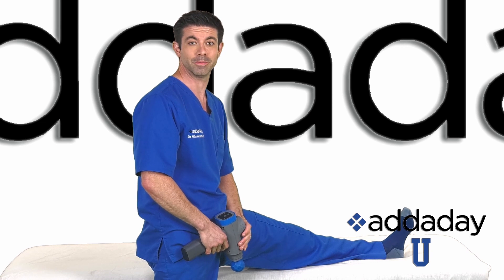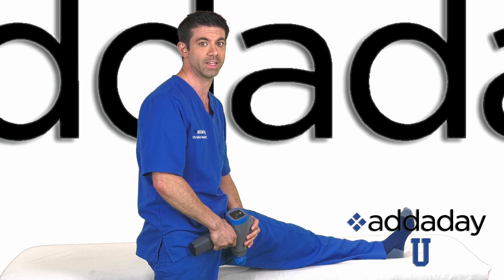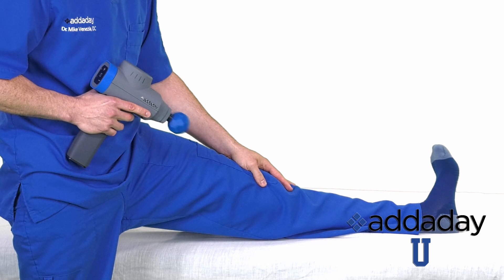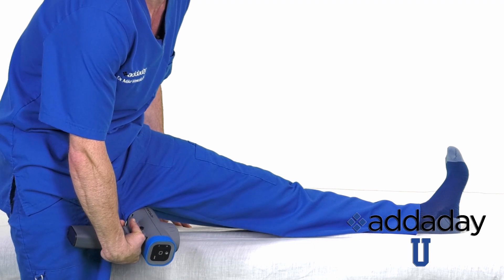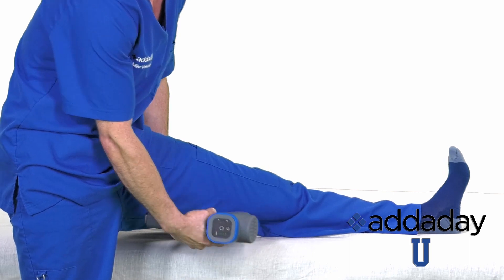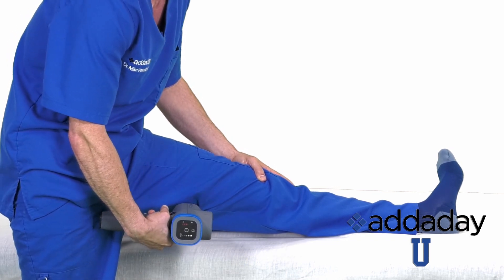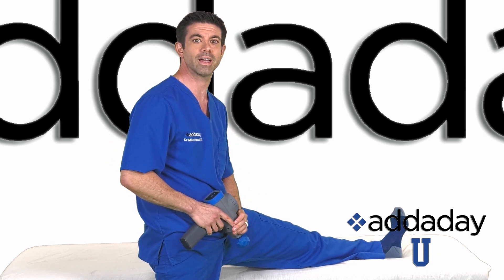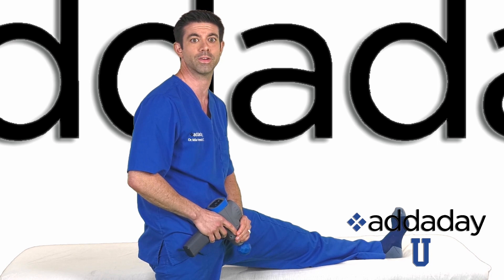Hamstring: Standing Massage with BioZoom